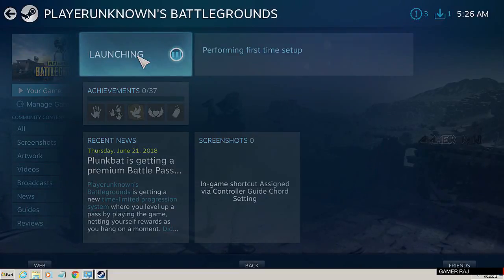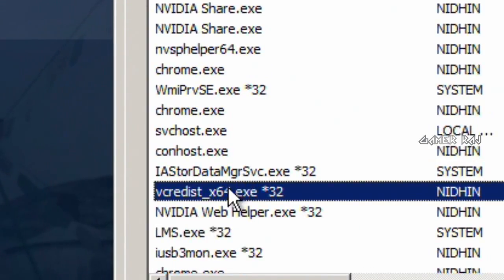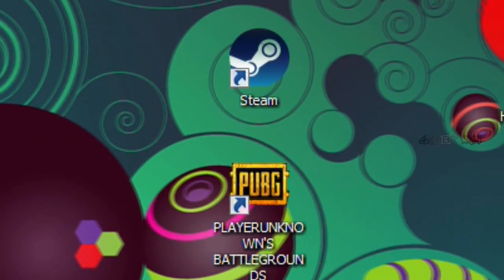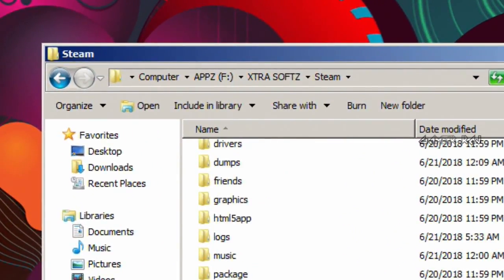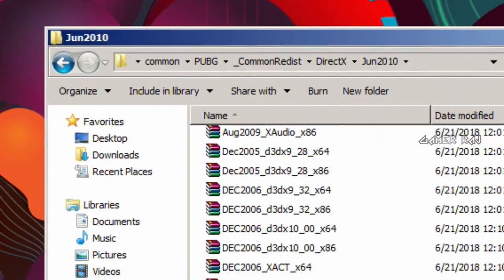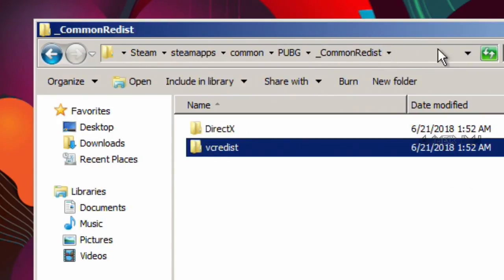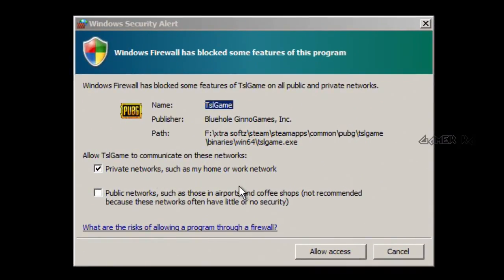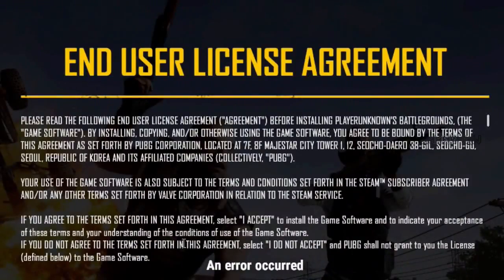PUBG PC Steam Stuck At First Launch - Possible Solution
This video shows a possible solution for the PUBG PC Steam stuck at first launch issue. This one worked for me, but there might be other workarounds.